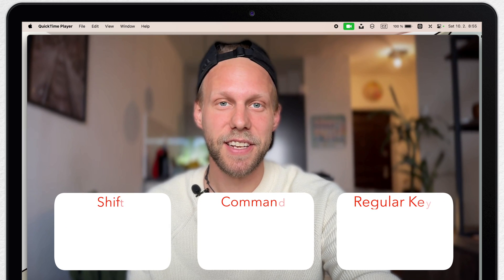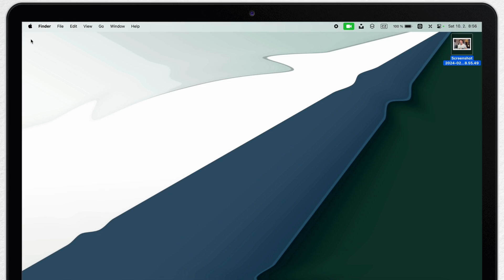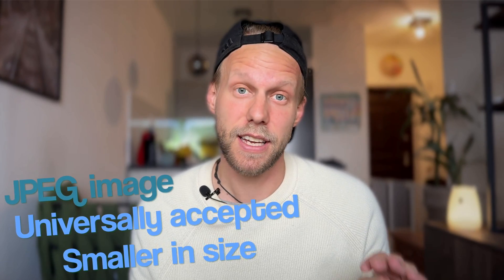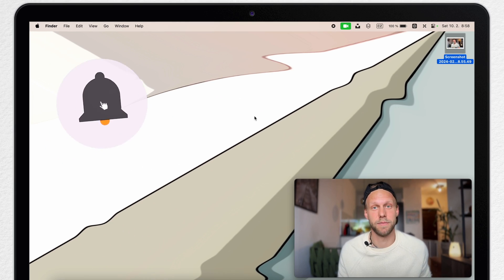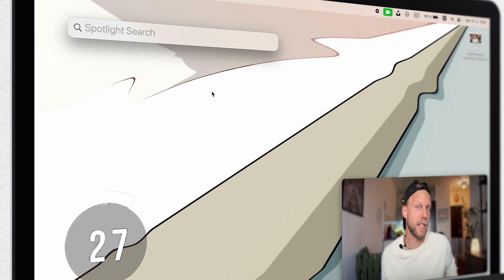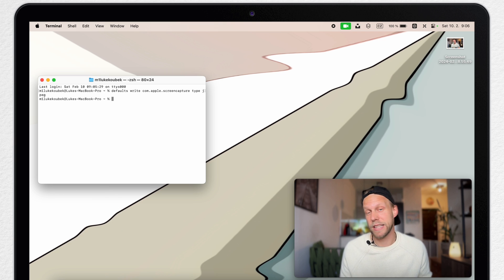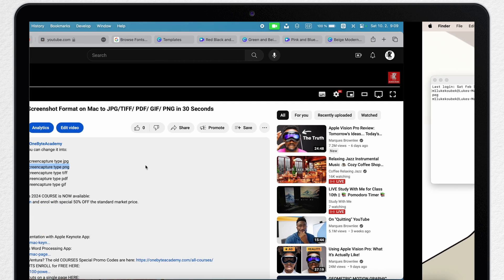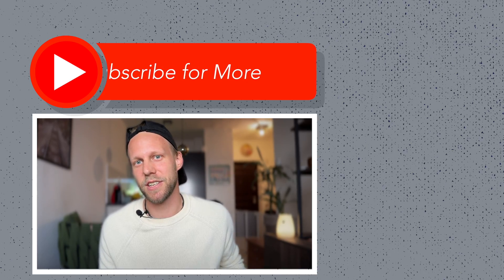How to Change Default SCREENSHOT Format on Mac to JPG/TIFF/PDF/GIF/PNG in 30 SECONDS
Let me show you how to change the default format of Mac screenshots in just 30 seconds. By default it's a PNG image but you can change it into:

JPEG: defaults write com.apple.screencapture type jpg
PNG:  defaults write com.apple.screencapture type png
TIFF:  defaults write com.apple.screencapture type tiff
PDF:  defaults write com.apple.screencapture type pdf
GIF:   defaults write com.apple.screencapture type gif

⏱ TIMESTAMPS
0:00 - Mac Screenshots are used for…
0:35 - Why JPEG is better?
1:06 - Convert Picture format on Mac
1:23 - 30s Tutorial - Change Default Screenshot Format
2:06 - Change Default Screenshot Format with 1 Click